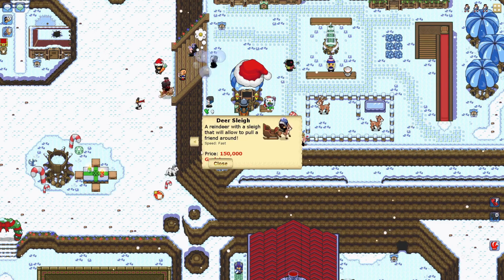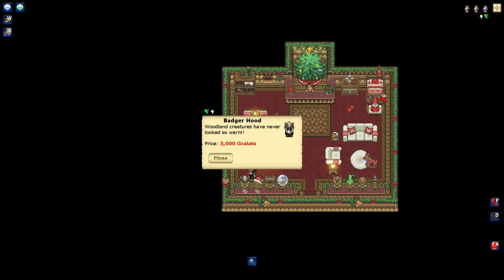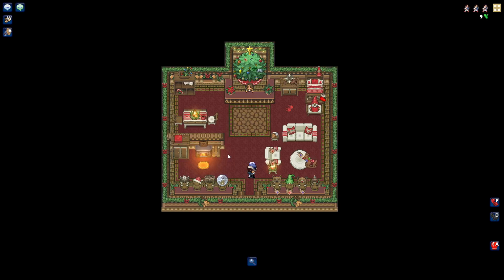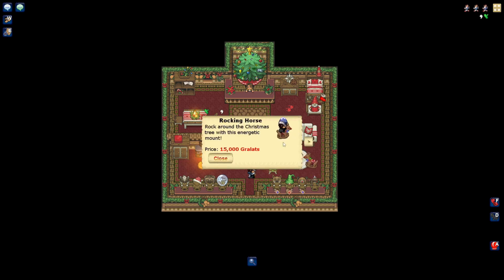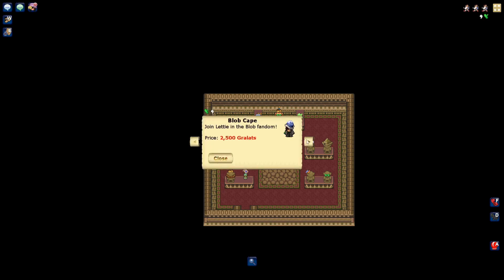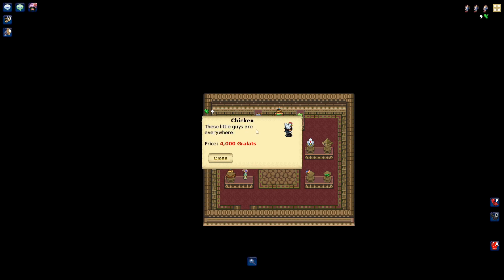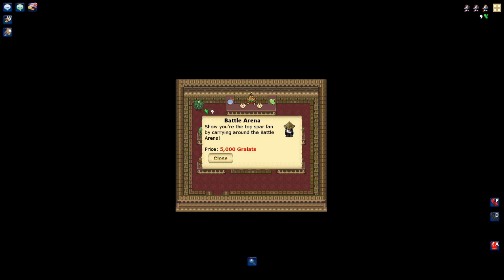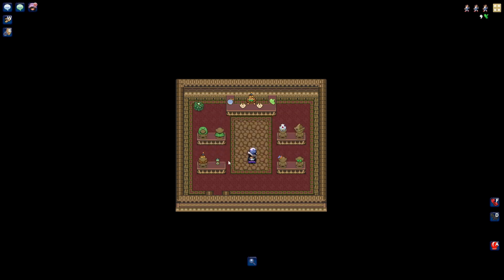GIFT GIVEAWAY | Christmas Items | Graal Classic 12th Anniversary!!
Hello sorry about the lack of uploads..I will repay you by doing a give away Just let me know what you guys prefer out of these options

(EXAMPLES)
4 winners 10 gifts each
or
8 winners 5 gifts each, 1st place gets 10

ART CONTEST? SPARRING TOURNAMENT? FASHION SHOW?